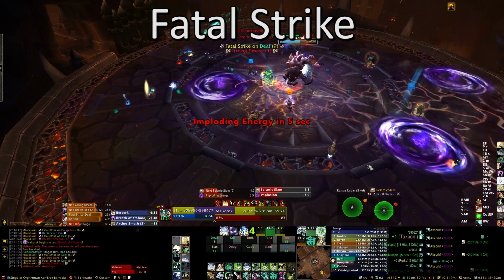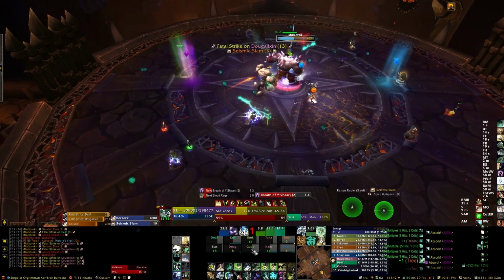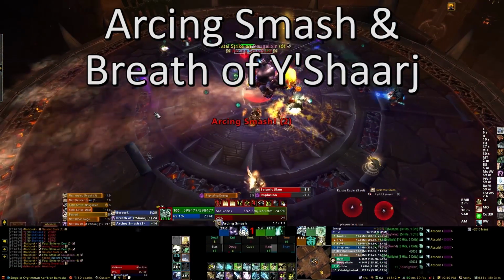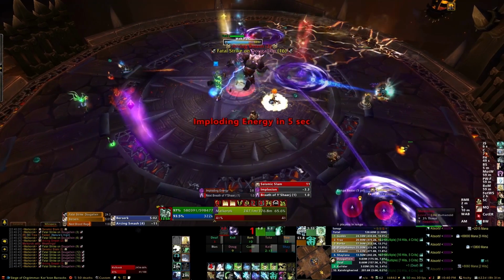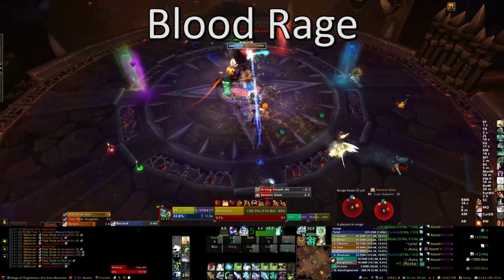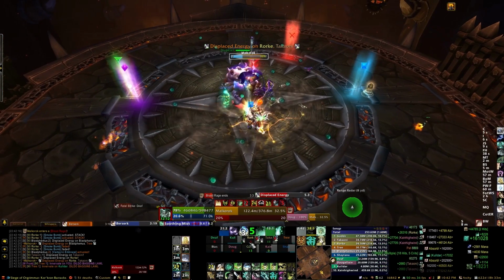Malkorok Normal Tank Guide [VOX]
A Vox Immortalis Commentary Tank Guide to the Malkorok encounter in Siege of Orgrimmar.

Introduction: 0:09
Pull & Miasma: 0:26
Fatal Strike: 1:37
Arcing Smash & Breath of Y'Shaarj: 2:31
Blood Rage: 3:40